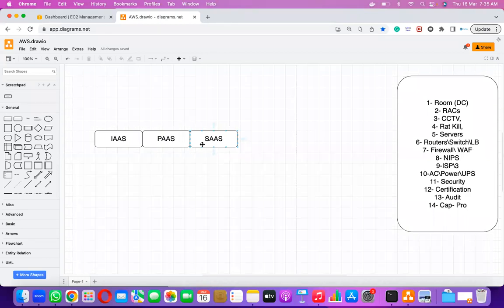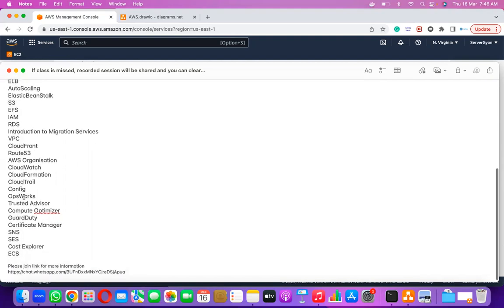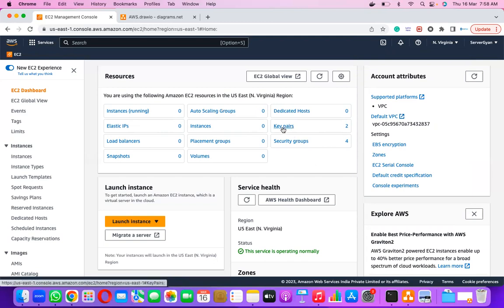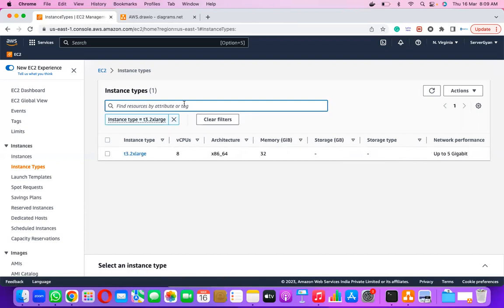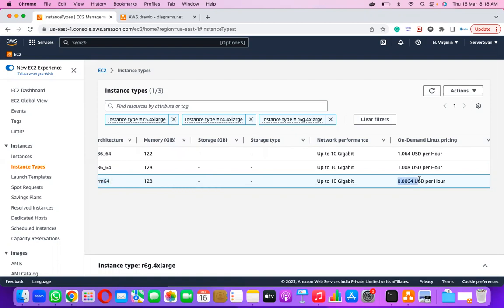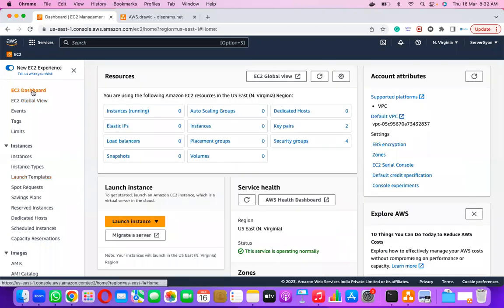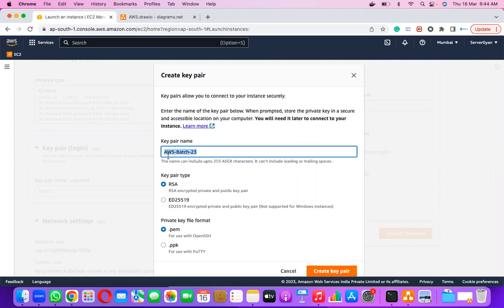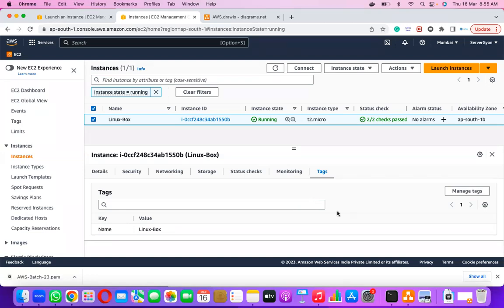EC2 From Scratch